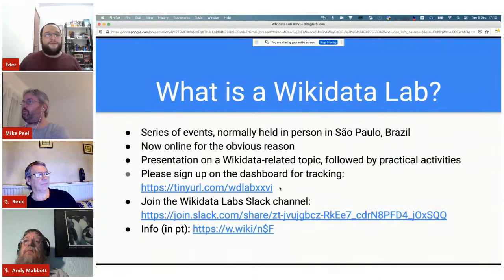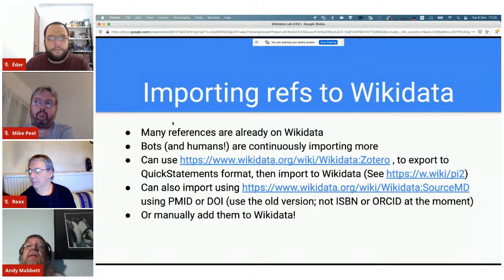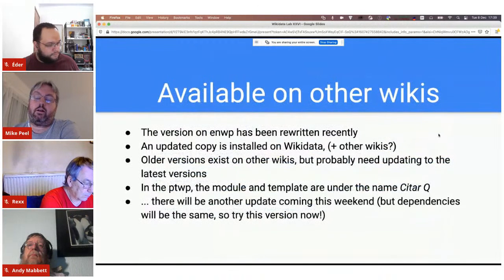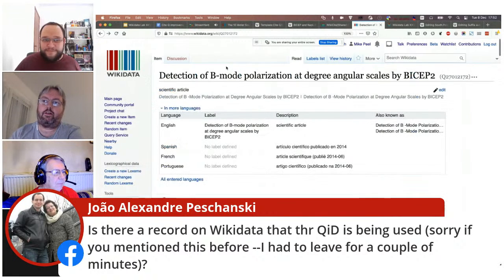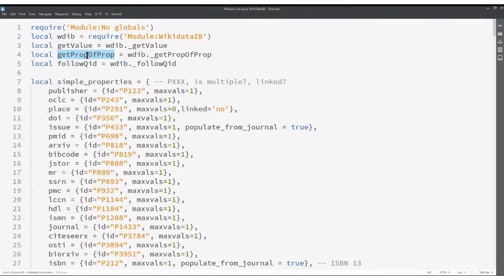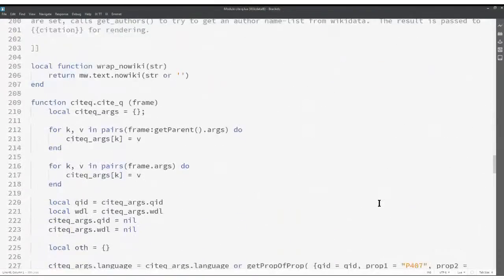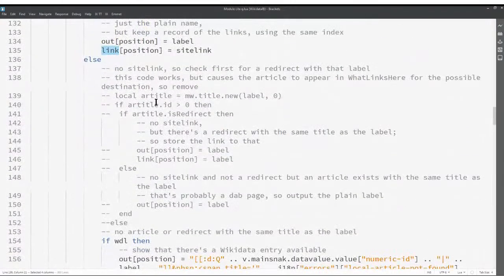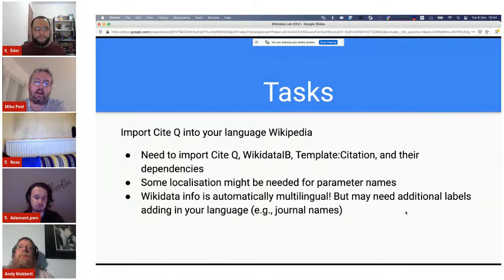Wikidata Lab XXVI: Structured citations module on Wikipedia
On December 8th (Tuesday - 17:00 UTC / 14:00 BRT) we'll have a special Wikidata Lab -- this time in English, presented by Mike Peel, on structured citations module on Wikipedia. More precisely, it will cover CiteQ improvements and the portability of the code to WikidataIB module, meaning that it can be translated to properly function on other language Wikipedias.

This Wikidata Lab is the result of very intensive work by users Adamant.pwn, Ederporto, Mike Peel, Pigsonthewing and RexxS, supported by a WikiCite e-scholarship. The project gathered a diverse team from Brazil, England, Germany and Spain.

We'll work on a practical activity after the webinar via Slack and you're invited to join us!